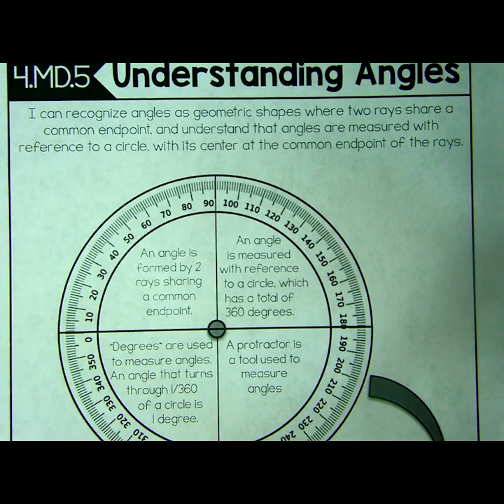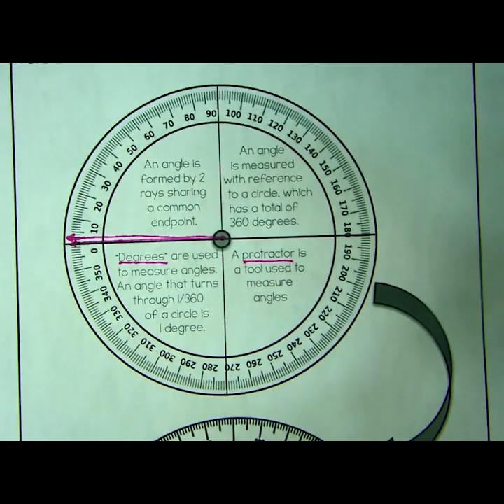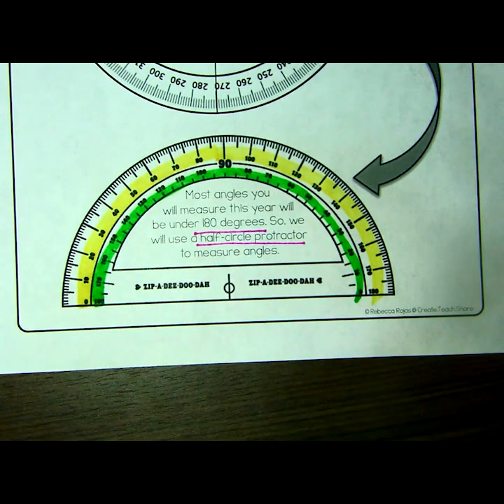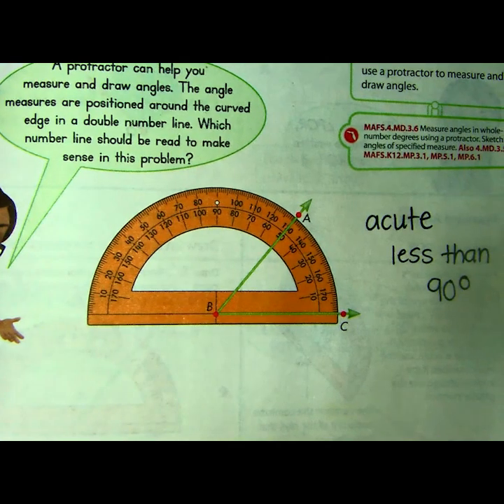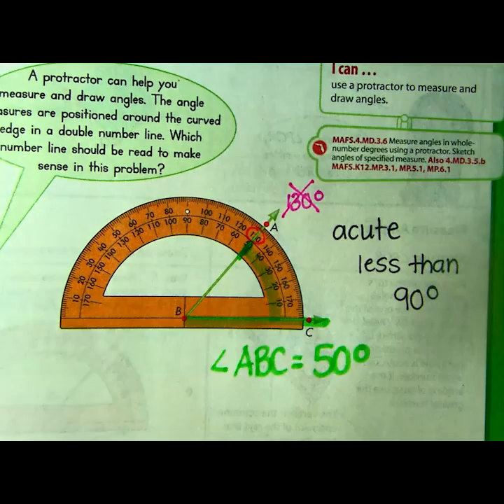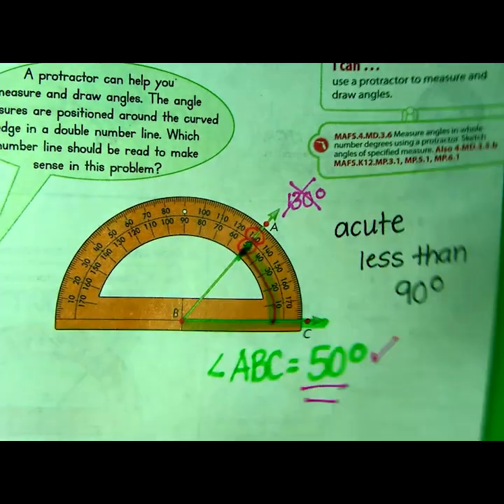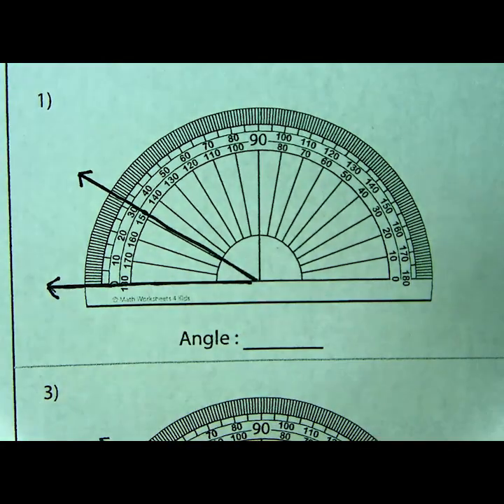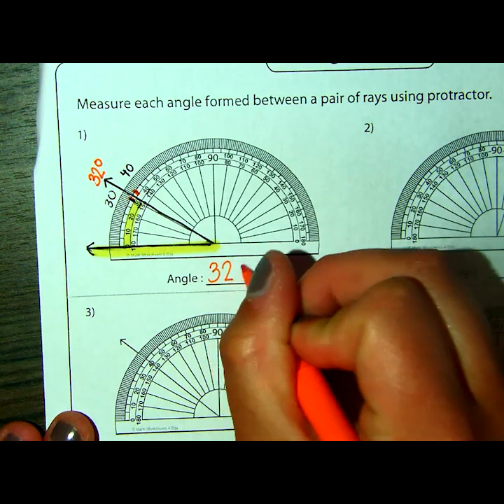Using a protractor